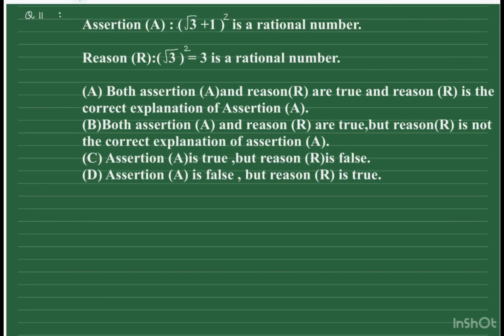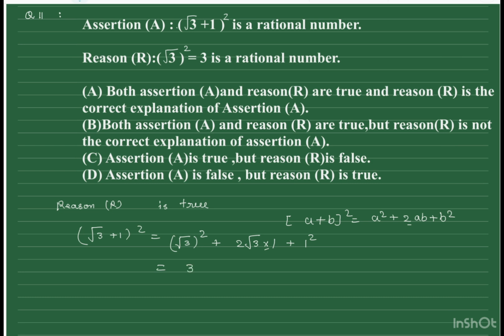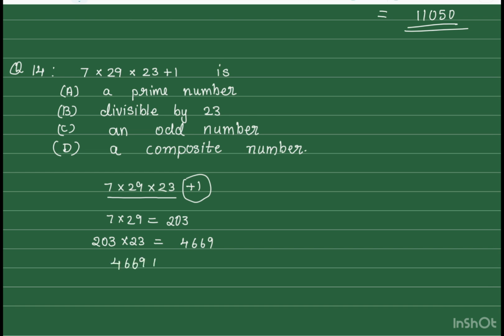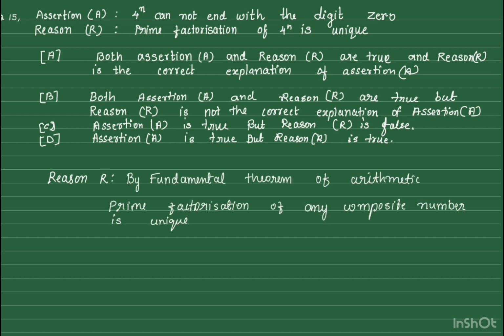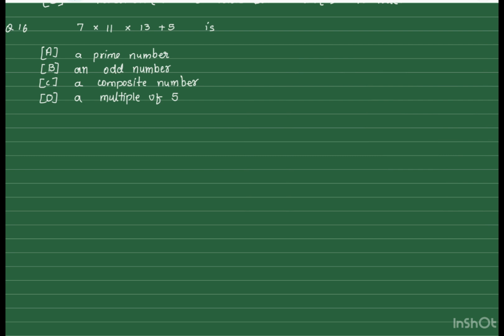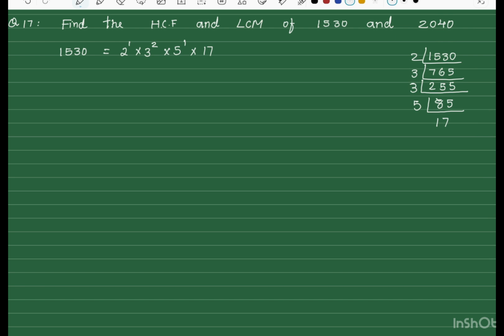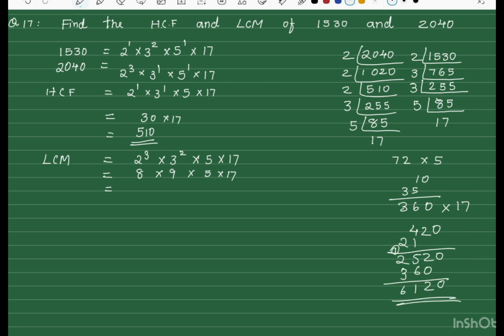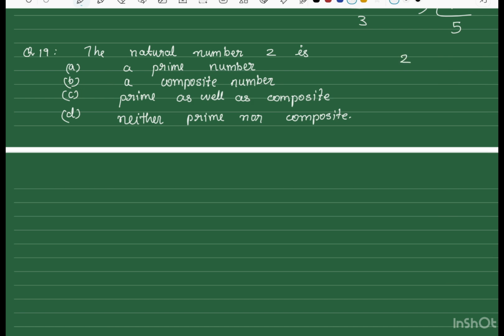NCERT class 10 real Numbers part 3 previous question answers